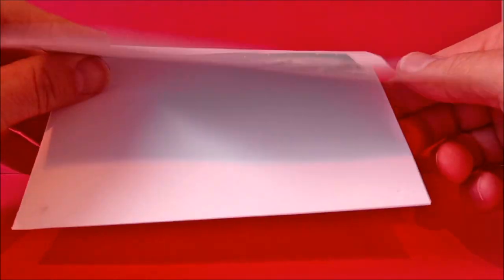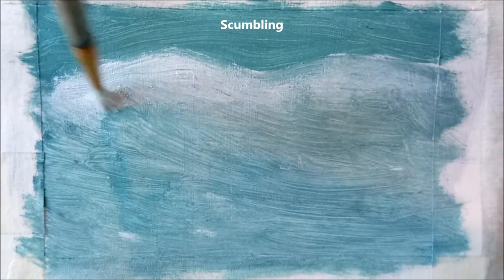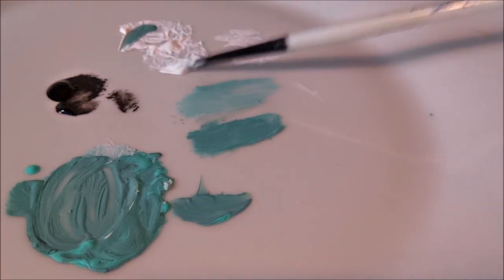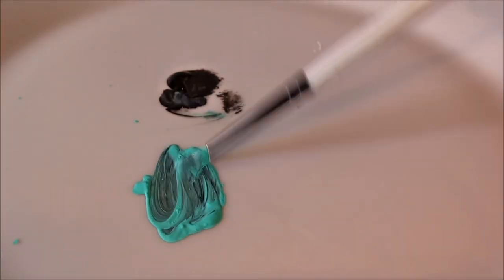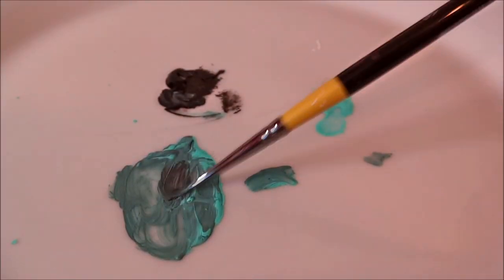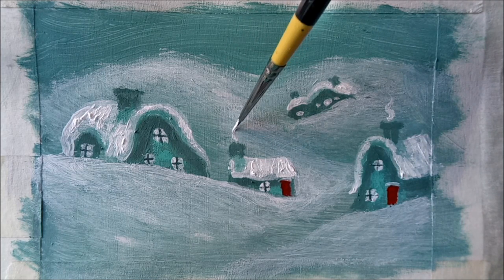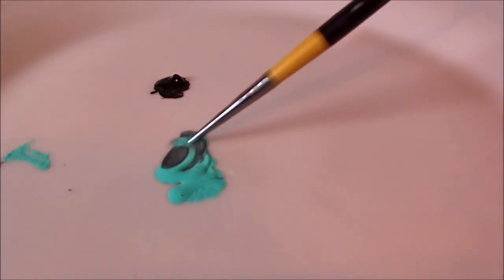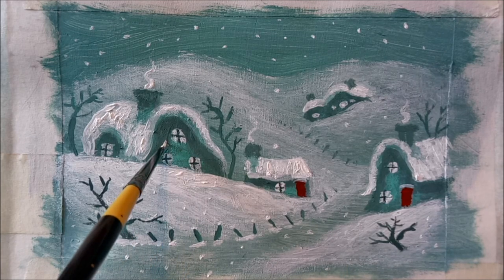How to paint a Christmas Card Relaxing Beginners Tutorial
A fun and relaxing narrated Acrylic lesson/ tutorial for beginners with simple colour mixing  Scumbling technique and other tips along the way, small art happy painting :)